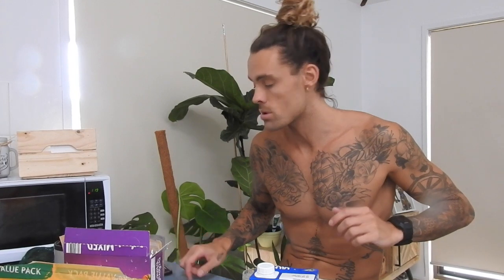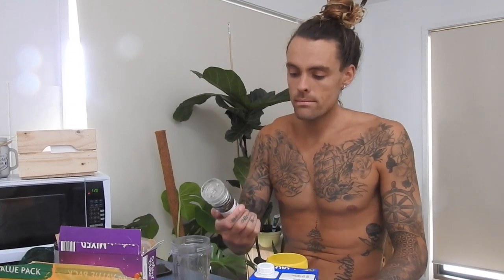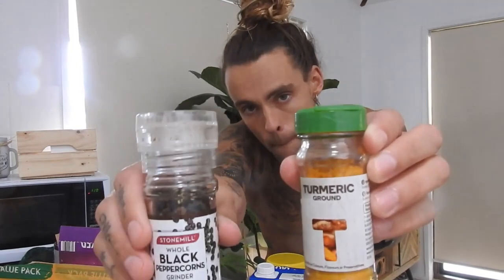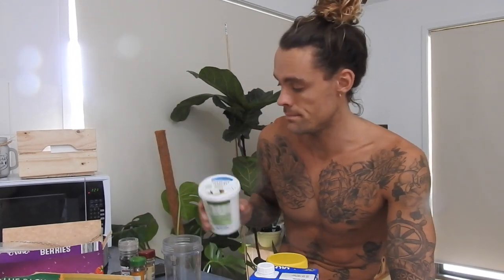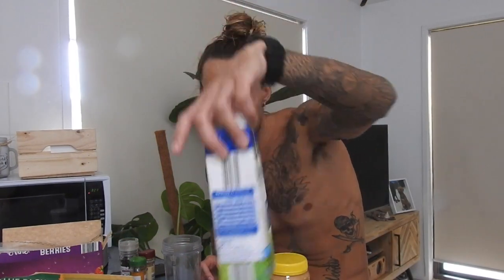MUST WATCH - Important Tips and Tricks to maintain a healthy happy J Pouch. Tips to release GAS.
Tips on -
Diet
Routine
Preparation
Gas
Supplements
J Pouch
Ulcerative Colitis
Ileostomy